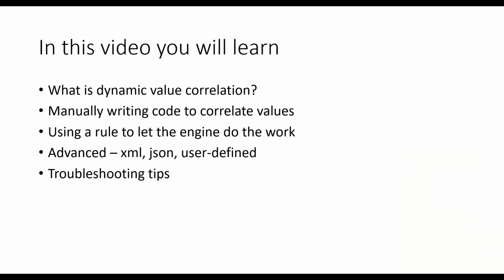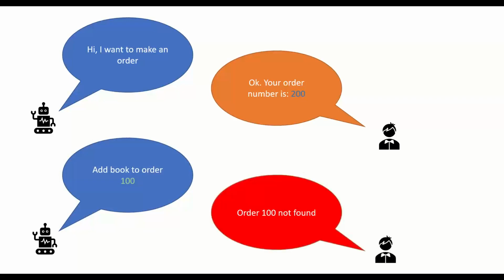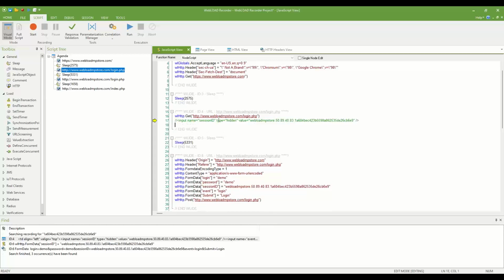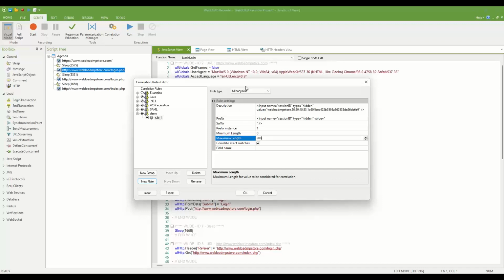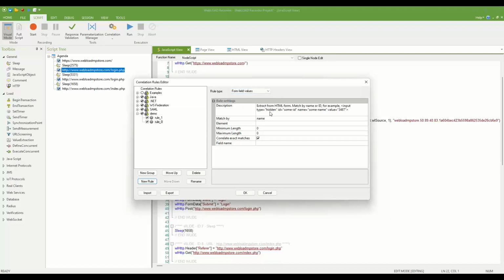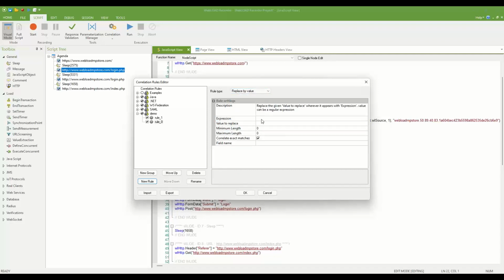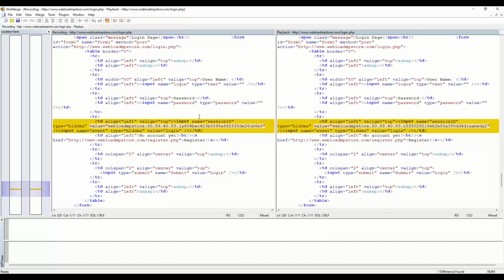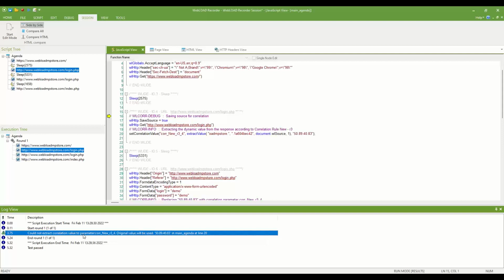Advanced Dynamic Value Correlation in WebLOAD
Learn how to deal with dynamic values in WebLOAD Load testing tool - what are dynamic values? How does the correlation engine automatically finds and fixes them? How to add manual rules and how to troubleshoot correlation issues.